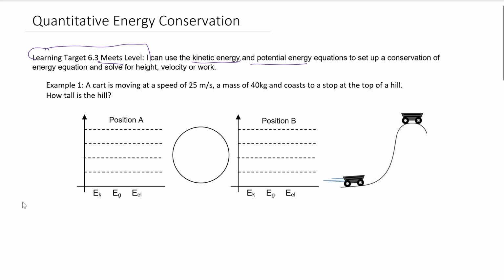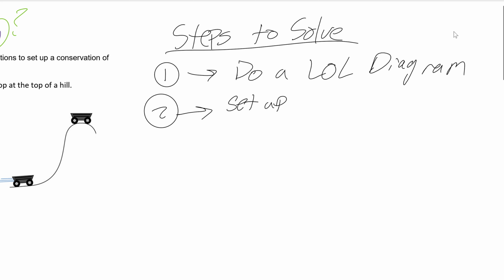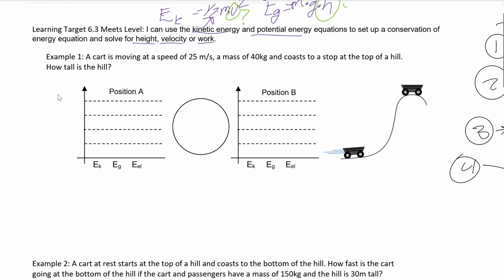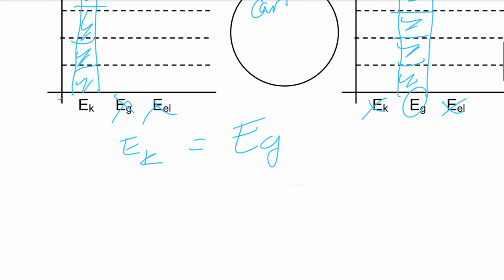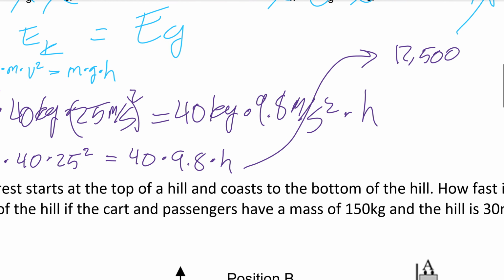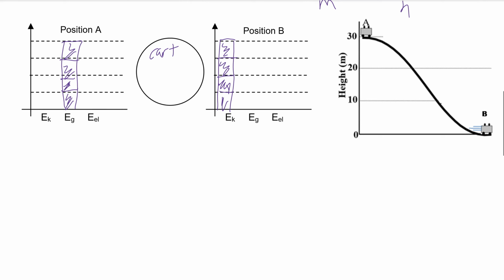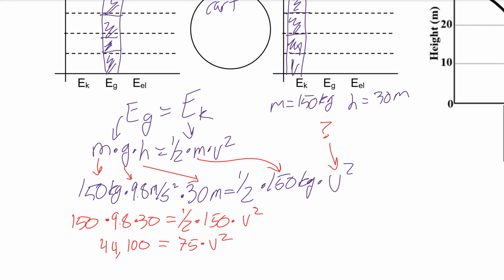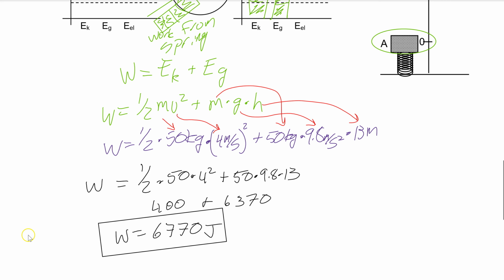LT 6.3 Meets Level: Quantitative Energy Conservation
This video shows three examples of solving quantitative conservation of energy problems.
LT 6.3 Meets is: I can use the kinetic energy and potential energy equations to set up a conservation of energy equation and solve for height, velocity or work.